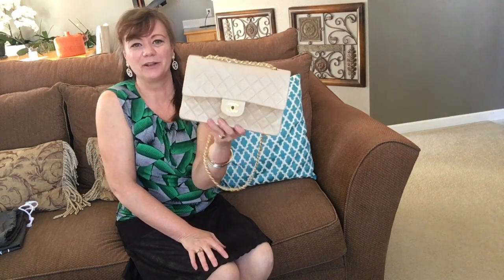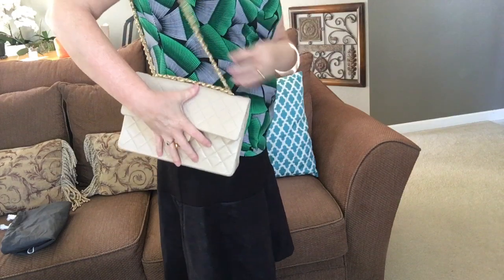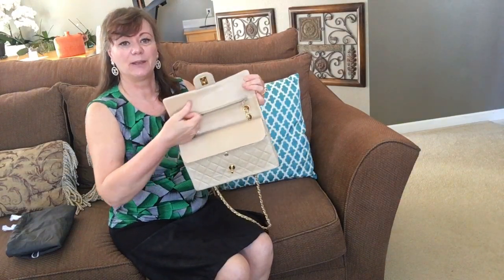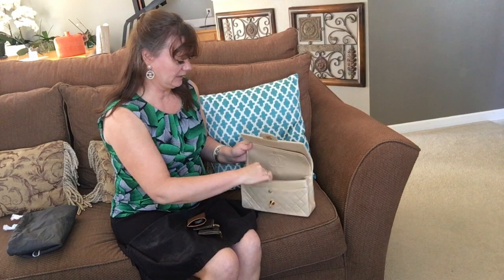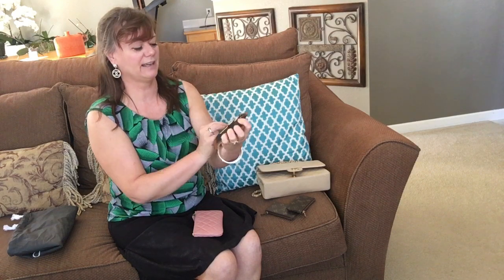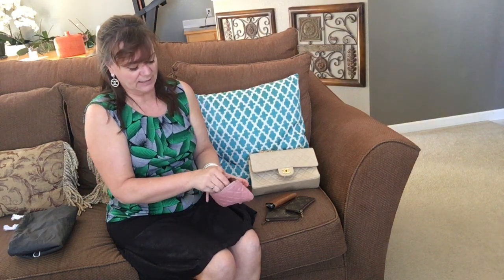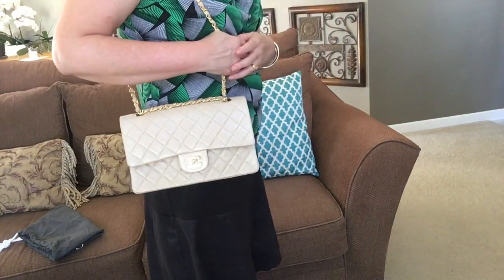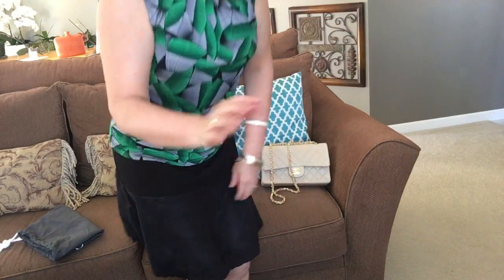Review vintage Chanel Medium Flap & price |R E B E C C A B A R T O N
Fashionphile - pre loved handbag and how much I paid.  From 1991
the card has only 7 digits because it is from the 90's.   Now days the numbers are 8 digits.  I didn't say it correctly in the video.